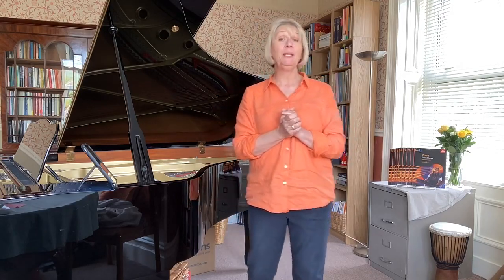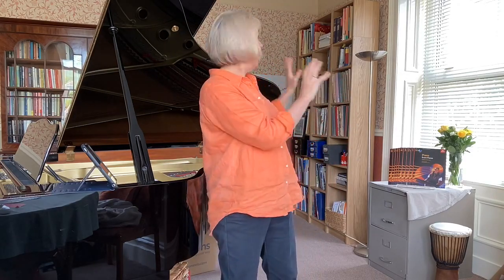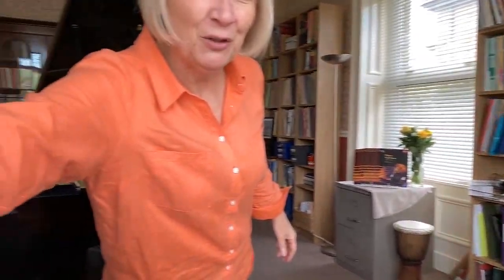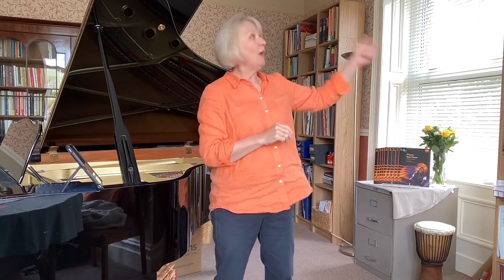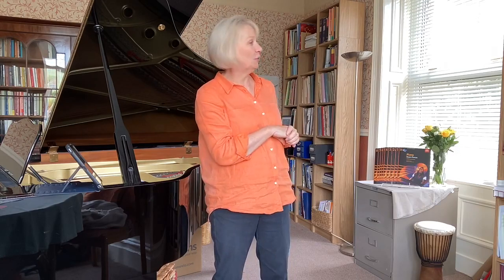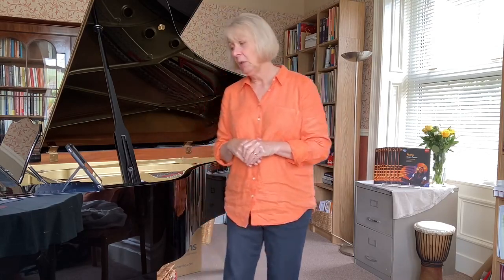Teaching Tips with Sally: What it takes to be a piano teacher - Being a Pianist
In this episode of Teaching Tips, Sally inspires us to revisit our own playing and teaching repertoire (as well as giving us a sneak peek at her music library!)

For more teaching tips, ready-to-use resources, how-to videos, and a worldwide community of piano teachers who love to learn as much as they teach, why not take a look at our website?